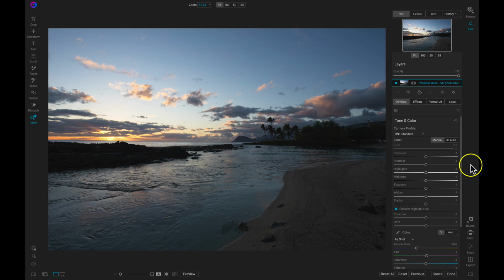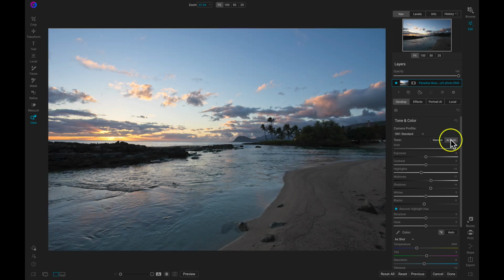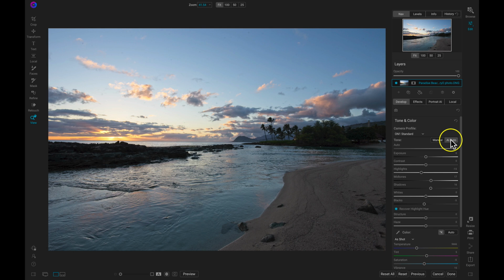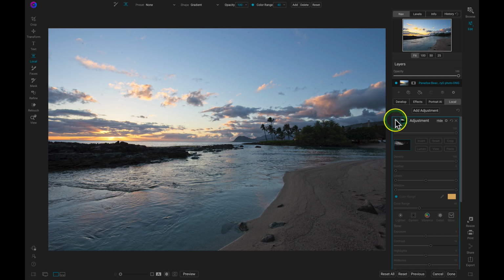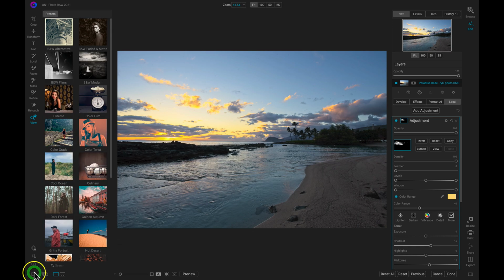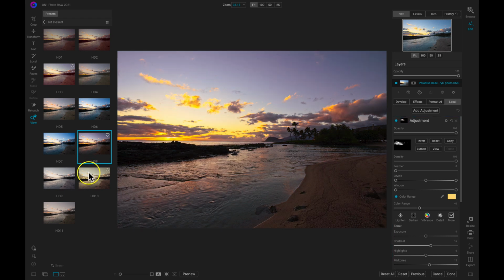Create a Stunning Sunset in Seconds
Coming soon to ON1 Photo RAW 2021, color range gradients will be the perfect tool for selectively enhancing your landscape imagery. Ensure your edits are natural and powerful with the RAW processing capabilities, effects engine, and maskable local adjustments in ON1 Photo RAW 2021.